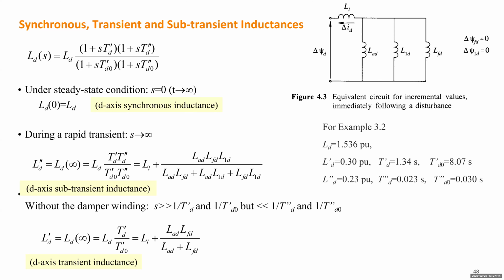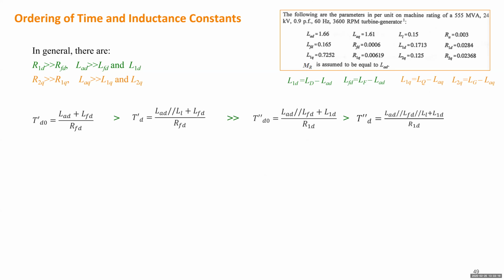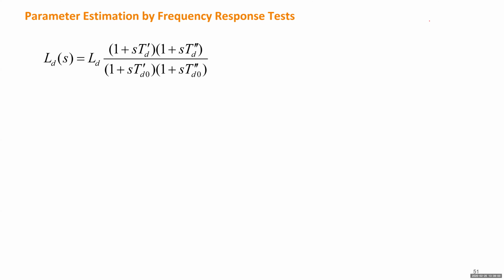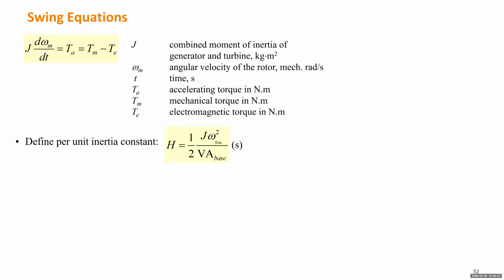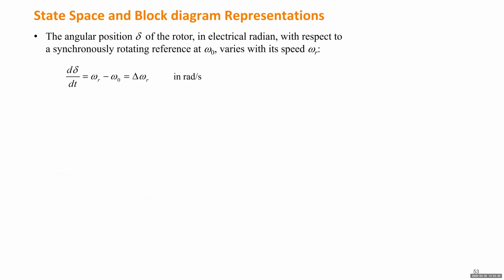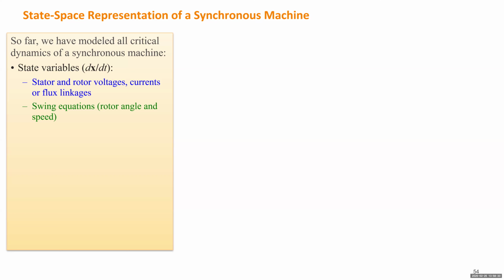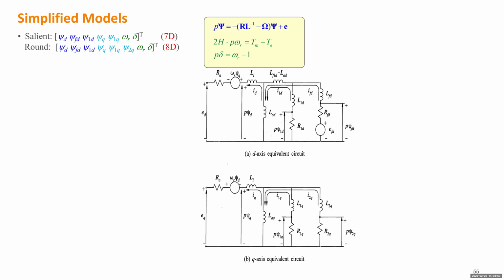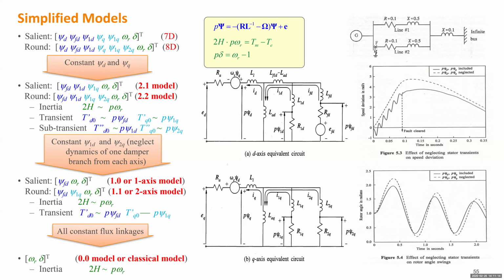Lec 10: Generator Modeling - Transient; Sub-transient | Power System Stability and Control